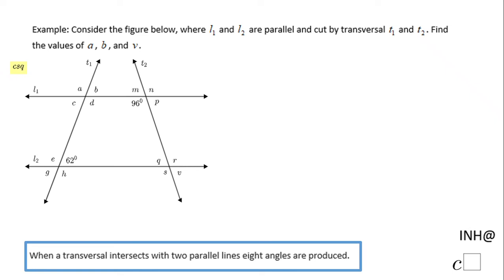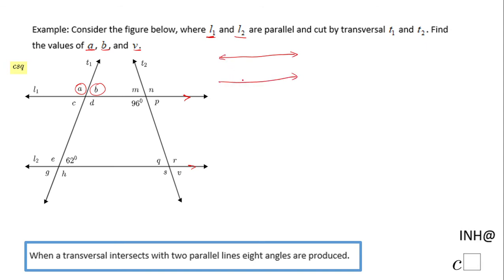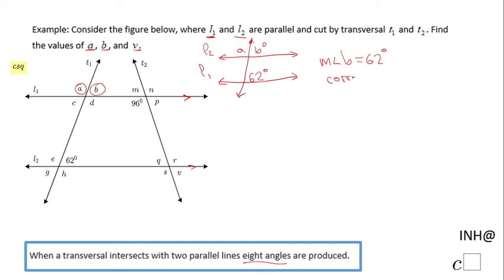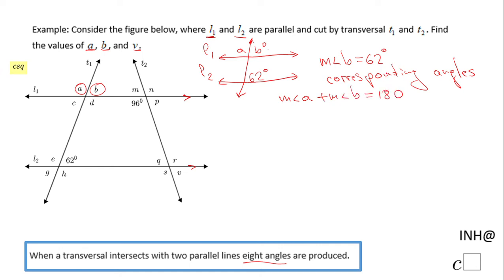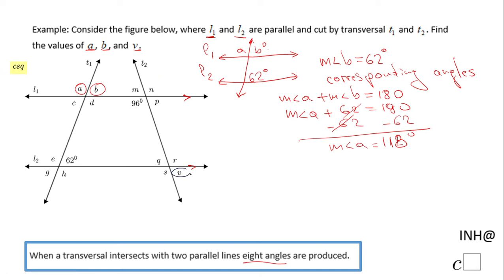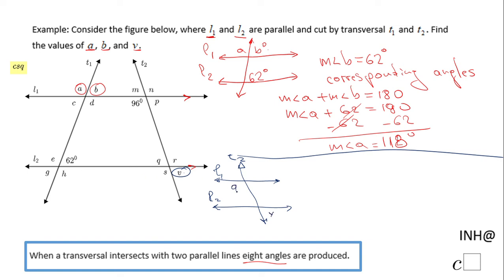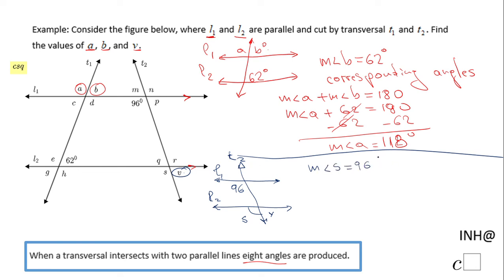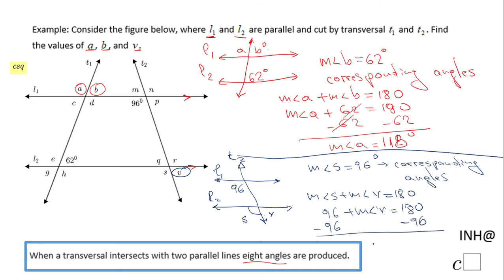INH: Parallel Lines: Miscellaneous #1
This is an example of using the angle pairs formed by two parallel lines and transversals.